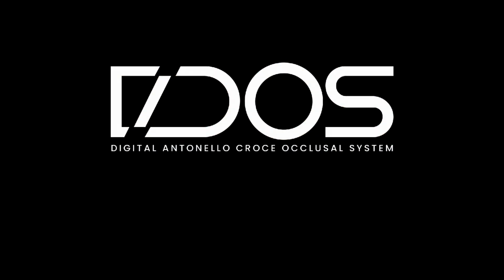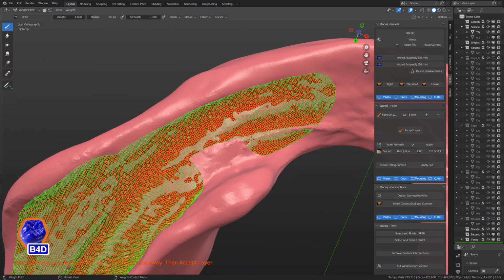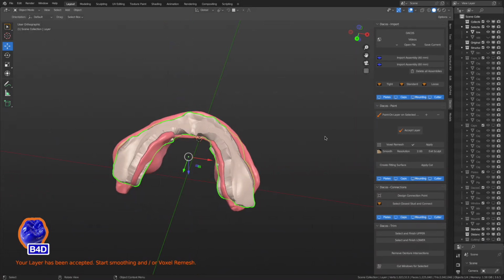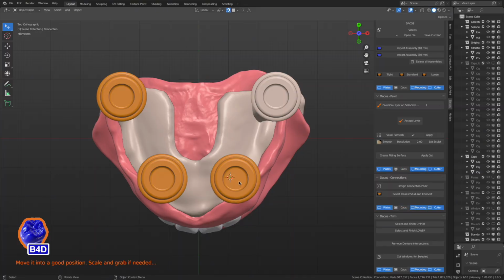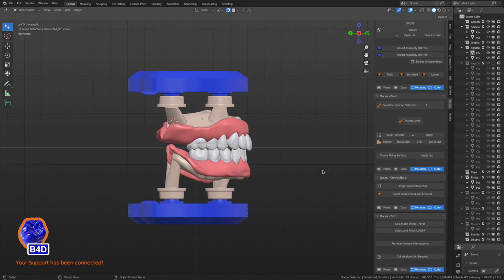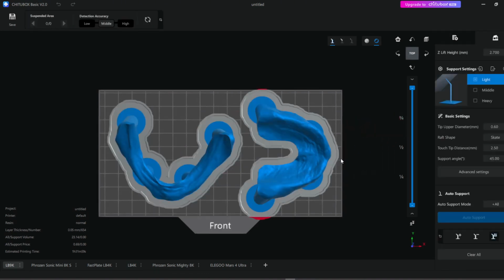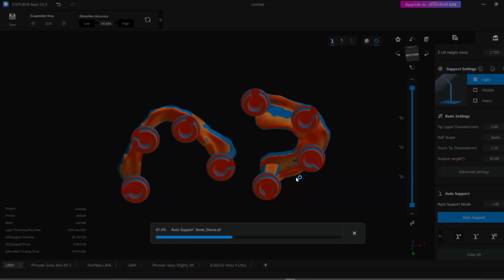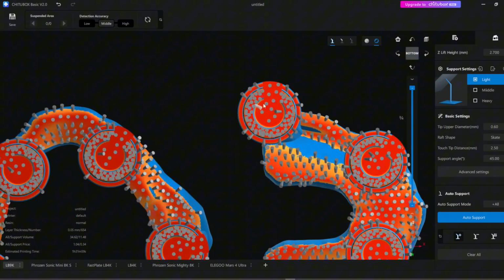ARTISYNC Denture Application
Welcome to the ARTISYNC System, a collaboration between Ruthinium, Blender For Dental, and Metadac. In this video, we will demonstrate the application of ARTISYNC on digital removable prostheses.